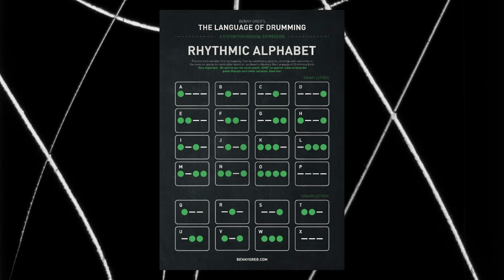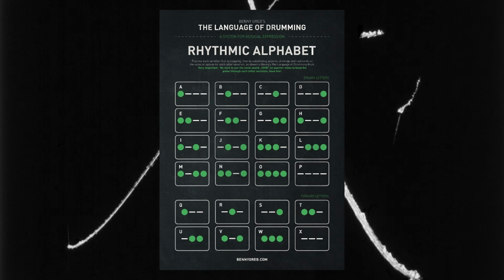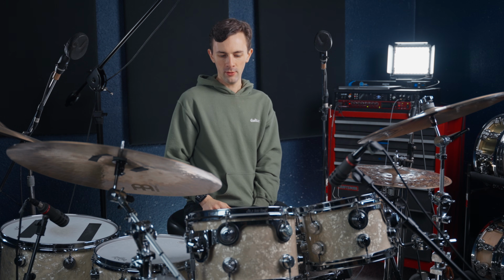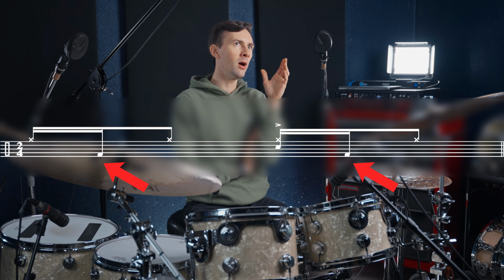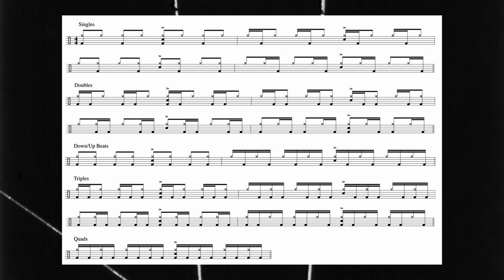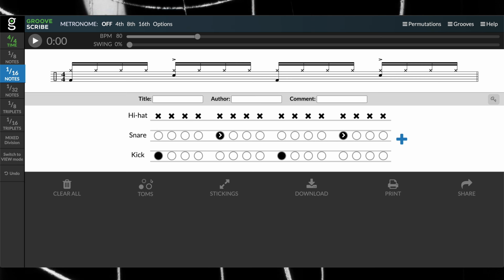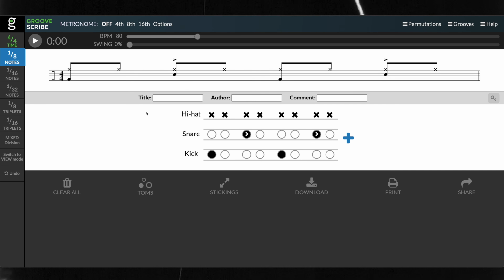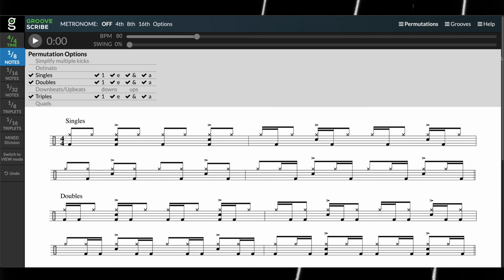Practice This For The Rest of Your Life - Forever Exercises Pt. 2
*Transcription error shows snare on 3 instead of 2 and 4. Whoops!

Some concepts are worth honing over a lifetime. Today let's look at a "forever exercise", or something that we should always have in our practice routine.

00:00 - Intro
00:24 - Permutations
2:59 - Example 1
4:47 - Pro tip
5:12 - Why this idea is OP
5:40 - Improv example
6:10 - Need more?